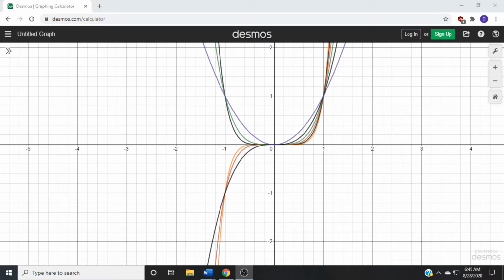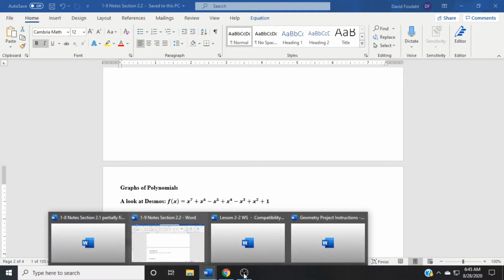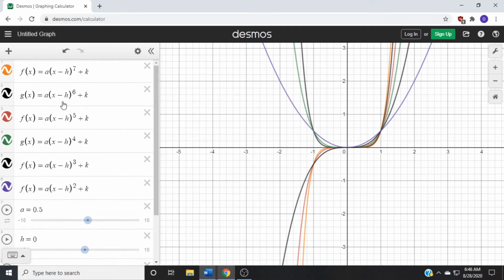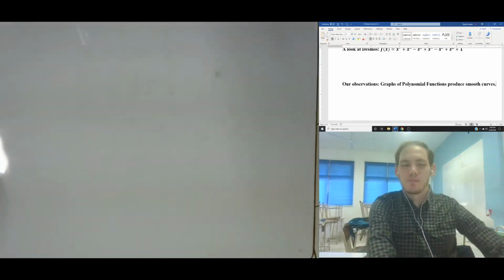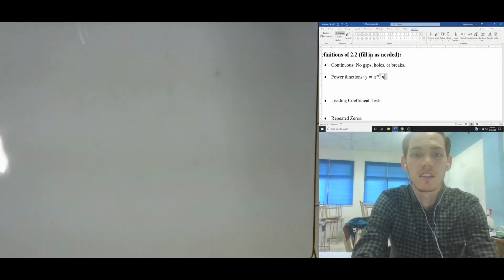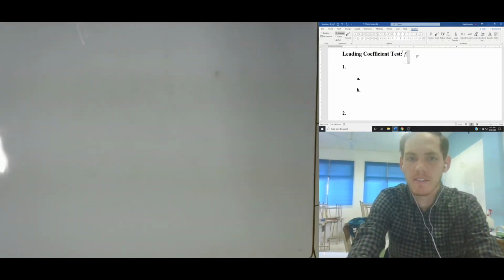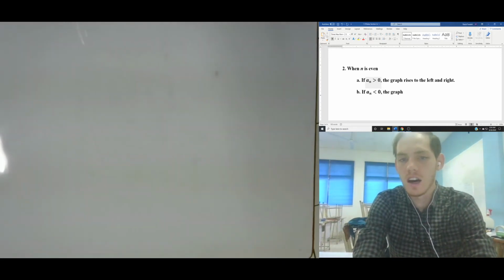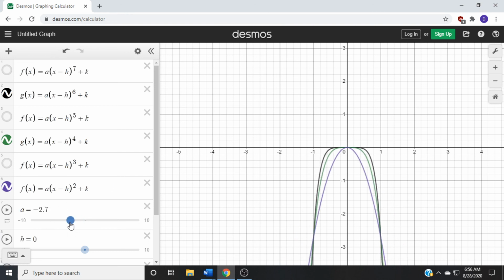Precalculus 1-9 part 1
We cover polynomials of higher degrees. You may need to change the volume for these video.